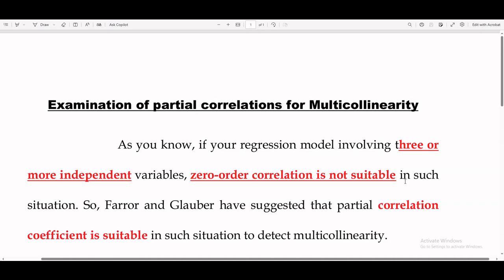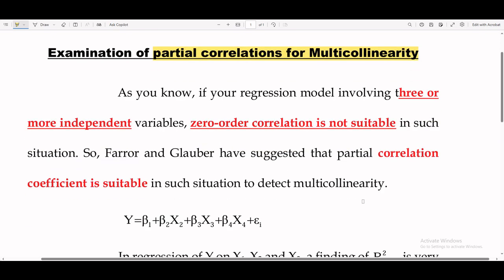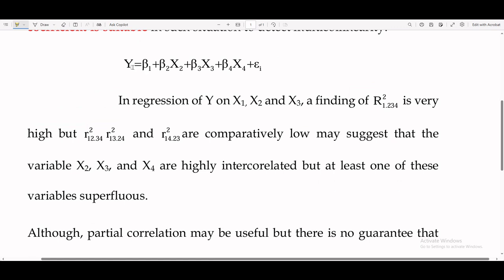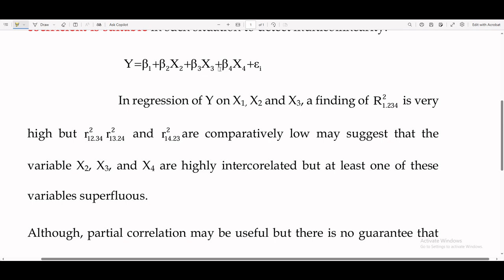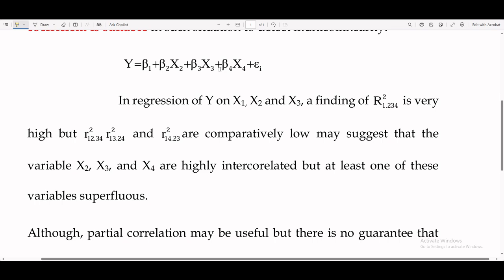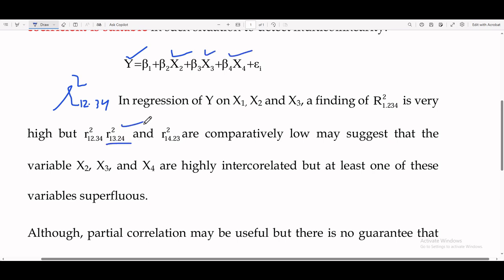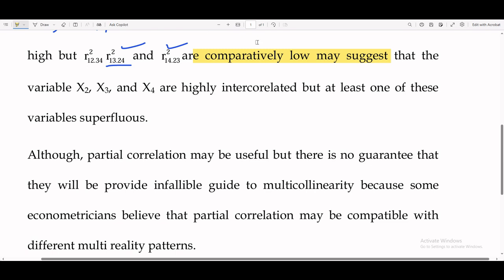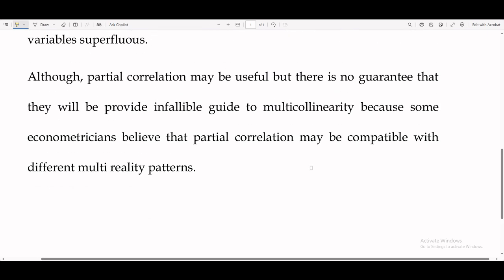Use of Partial correlation to detect multicollinearity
# Statisticians Club, In this vide, i explain why we use partial correlation to detect multicollinearity.